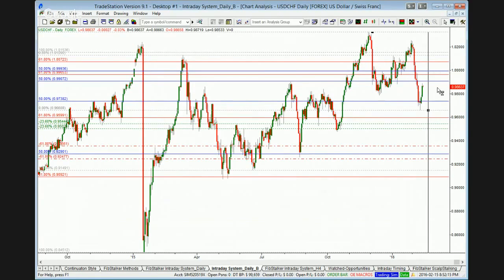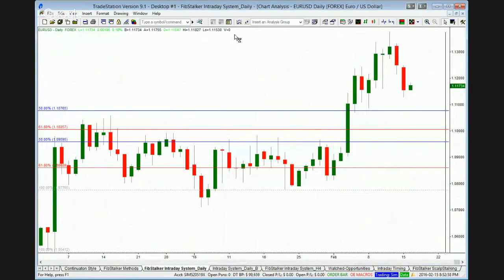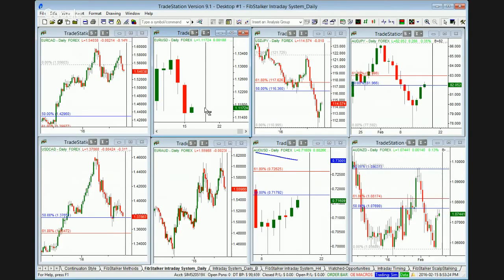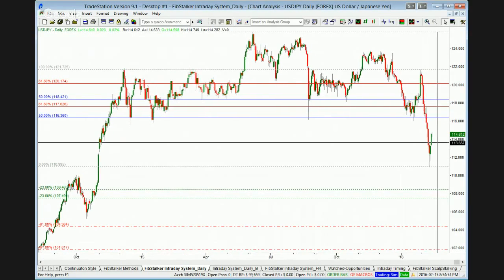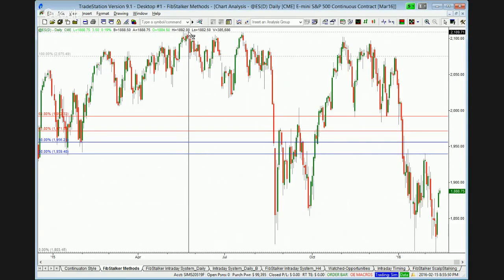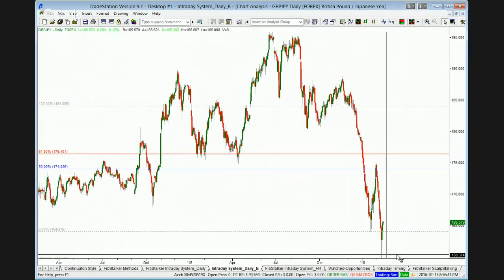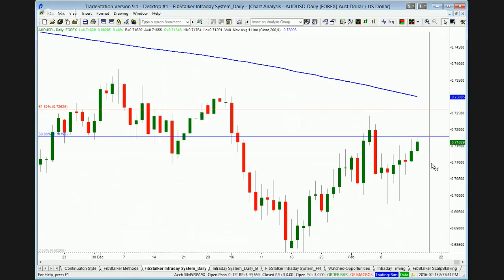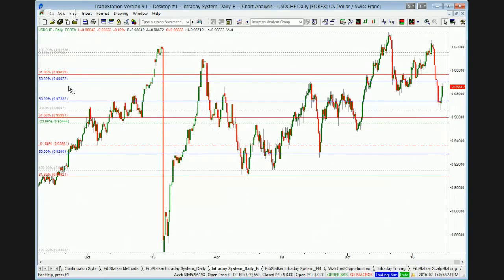USD/JPY grinding higher into resistance, before markets start moving again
In the current market juncture the USD/JPY is going to be the most respected story teller. We are looking for this market to find resistance at 116.30 or 118.40 two levels that is important to investigate carefully if the market prices get there.